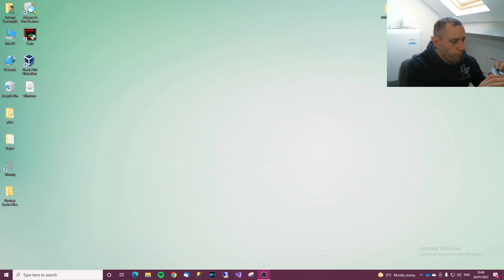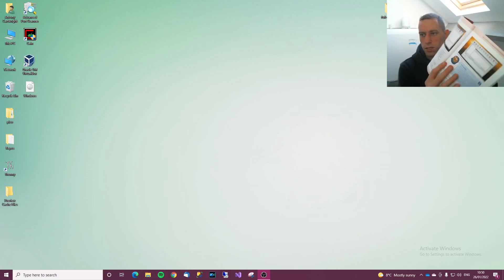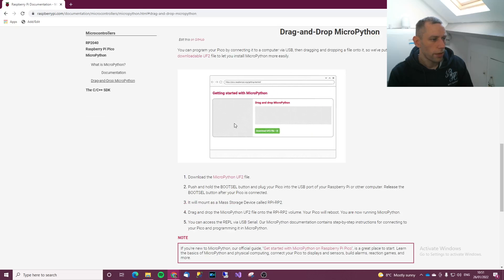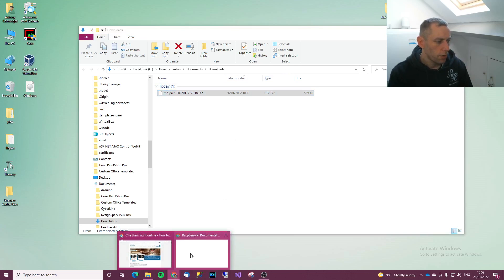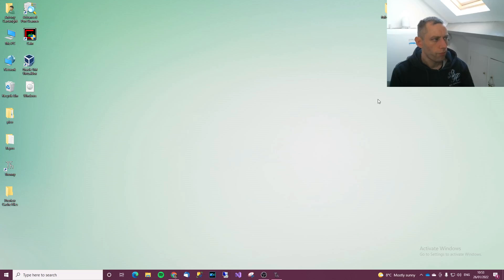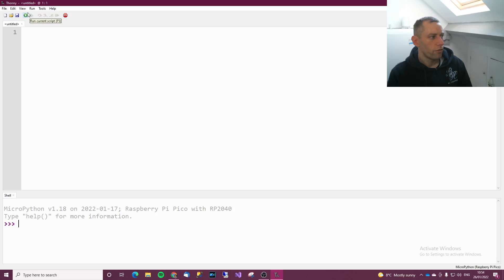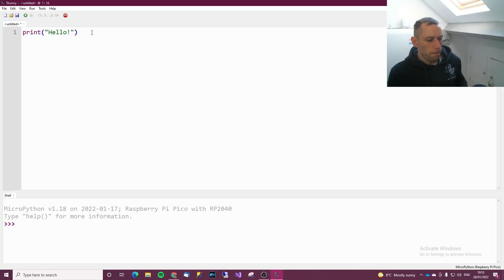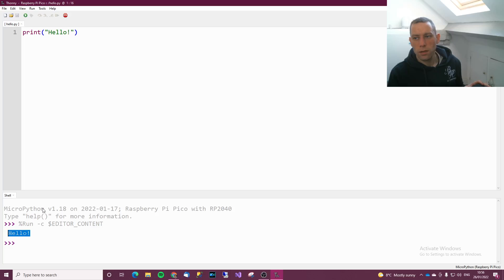Raspberry Pi Pico - MicroPython - Simple Tutorials - Lesson 3: Flashing & Thonny!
Hi everyone. In this video I show you how to flash the Pico with the MicroPython UF2 file. Then I install Thonny and do some super basic code!